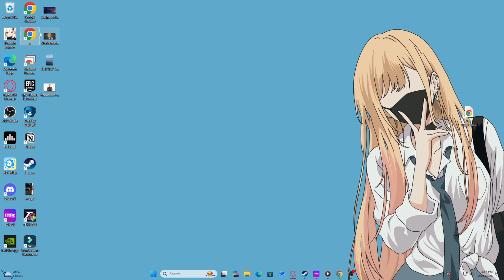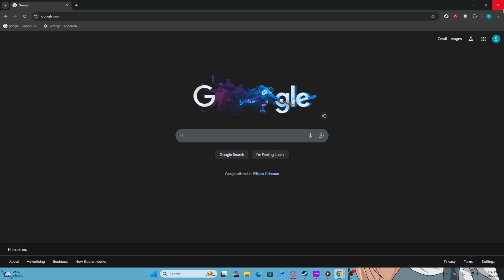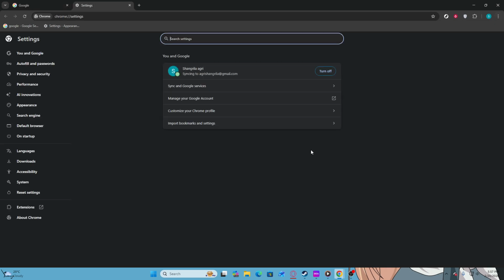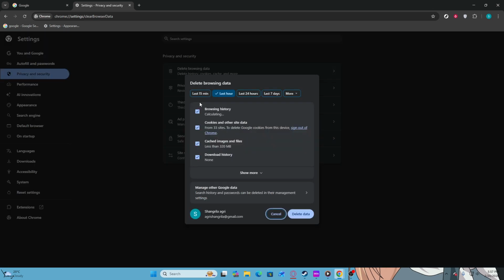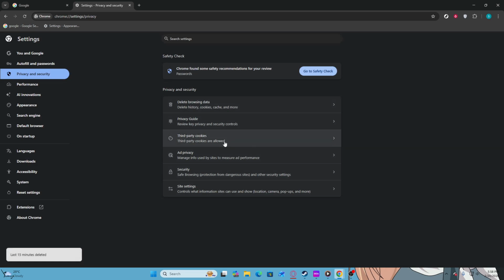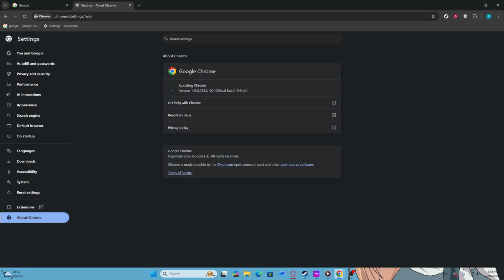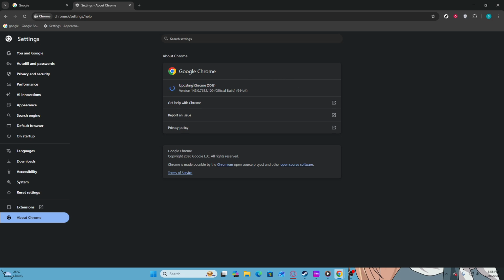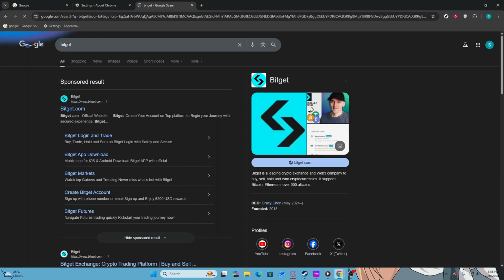how to fix login errors on Bitget[LATEST GUIDE]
In today's Video we cover, how to fix login errors on Bitget